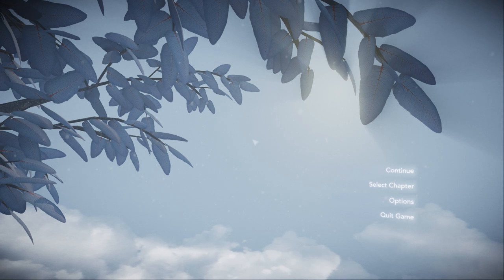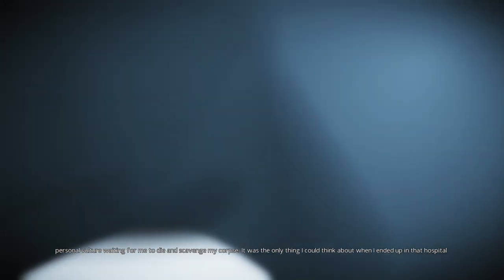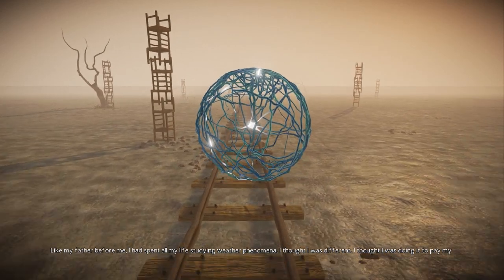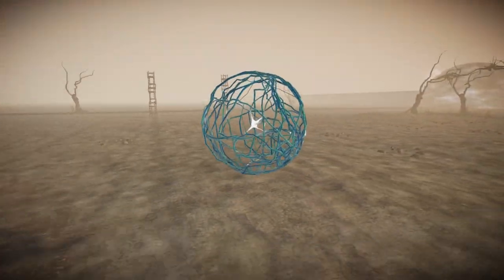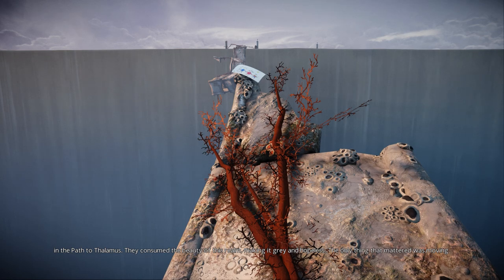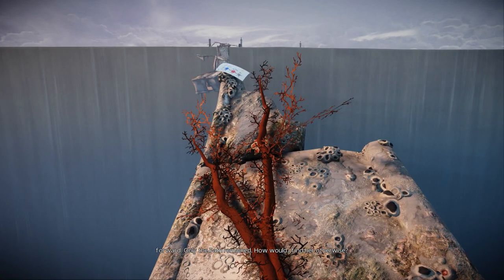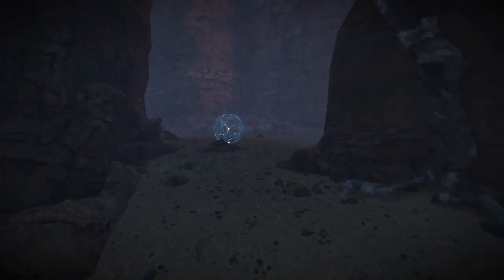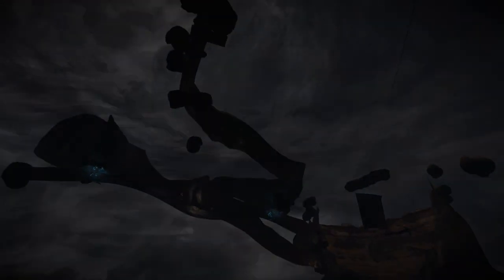Let's Play! - MIND: Path to Thalamus - Part 1 - My Sophia...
The first part of my MIND: Path to Thalamus Let's Play... This game is like a crazy mix between Antichamber and Dear Esther and already I am loving it!

Be sure to pick the game up if it interests you! This Let's Play will basically contain nothing but spoilers and I want you to enjoy this game as much as possible whilst helping out the dev!

Special Thanks!
Audio from AudioMicro.com